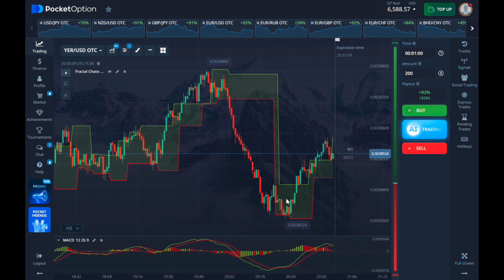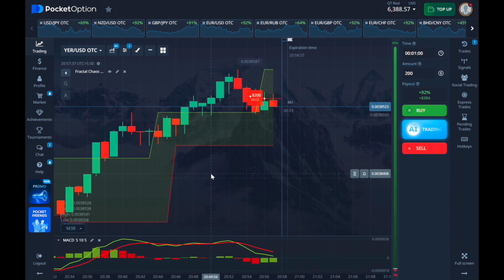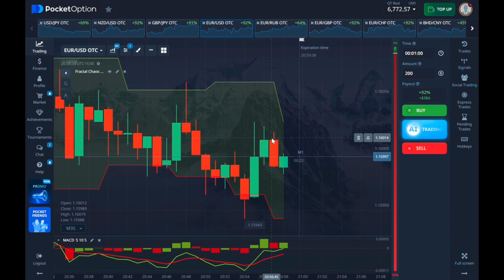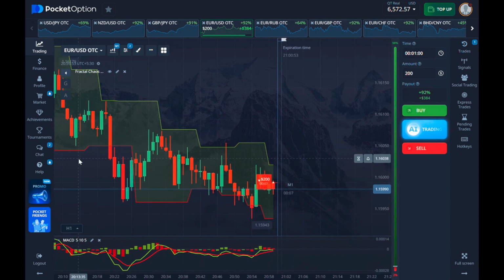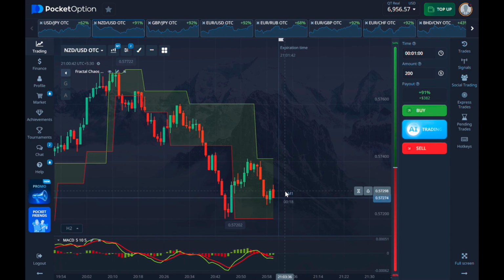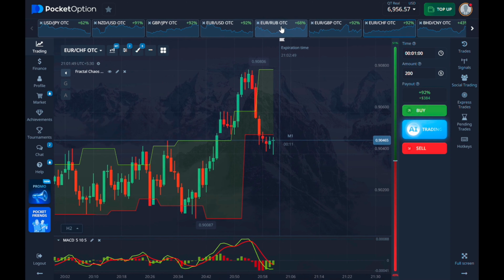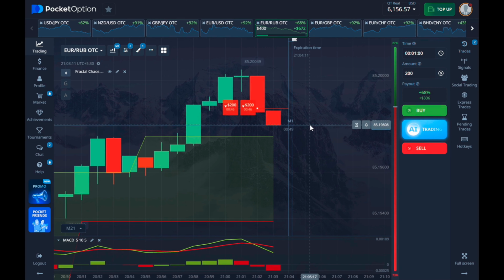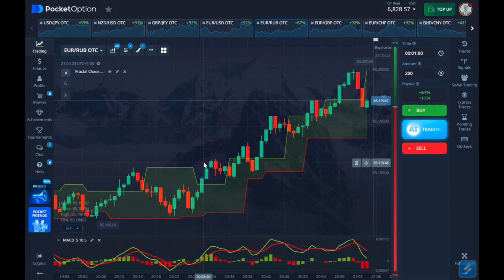"Master the Fractal Chaos Band | Identify Market Tops & Bottoms Easily!"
How To Use Fractal Chaos Band and MACD